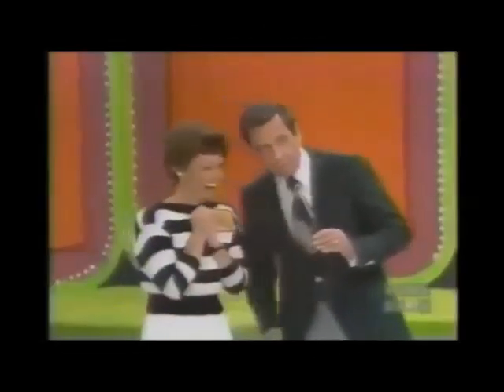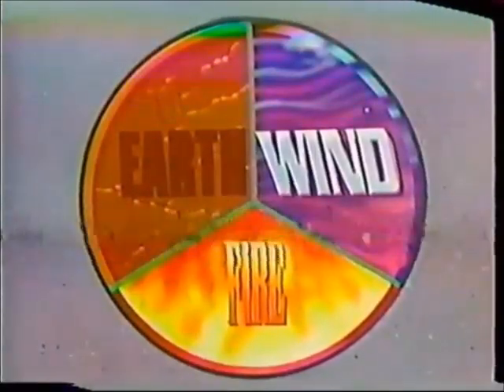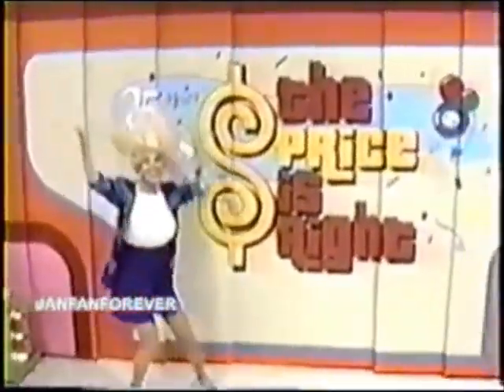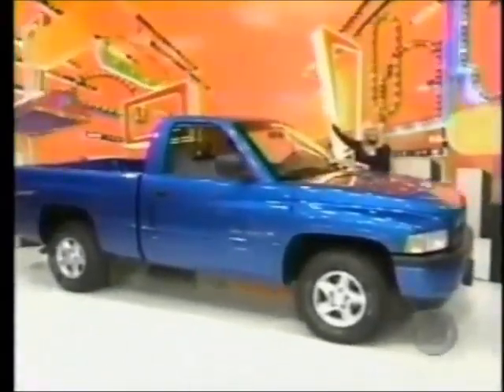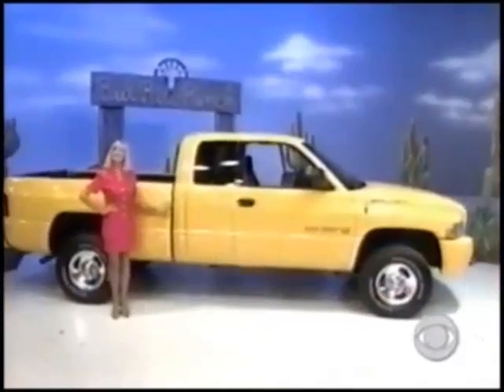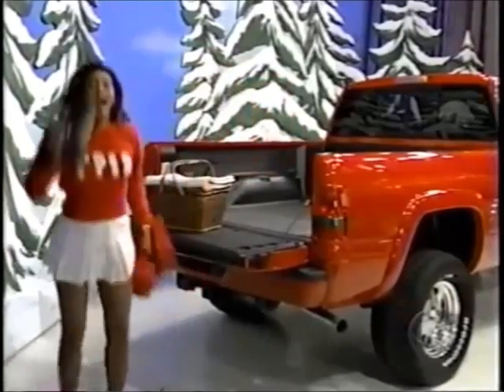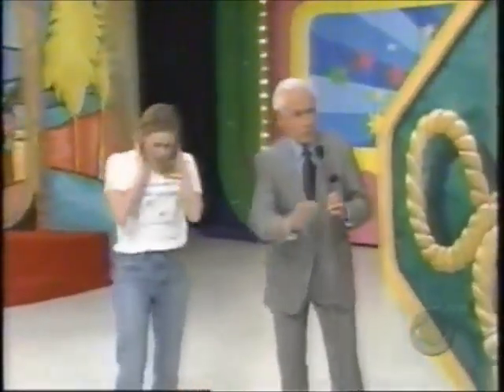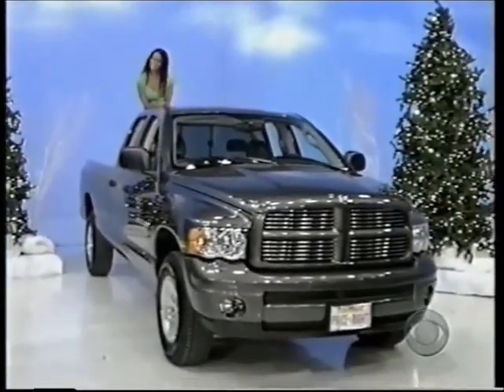The Price is Right Cars: Dodge RAM trucks (Barker era only)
Collage of Dodge Ram offerings.  Considered a big deal prize, usually seen in the showcases.  As always, I must thank the many YouTube channels that upload TPIR footage.  I only take credit for  piecing together the clips!